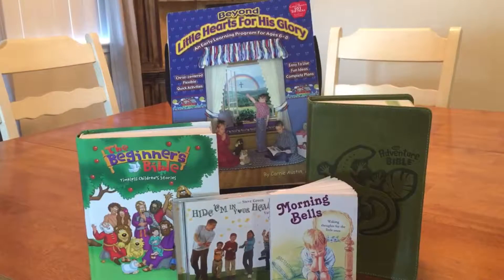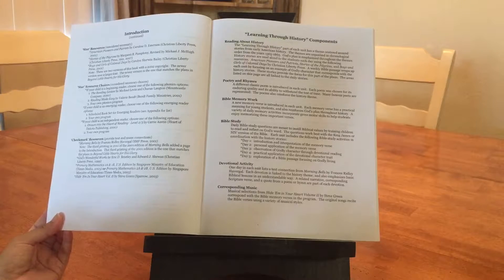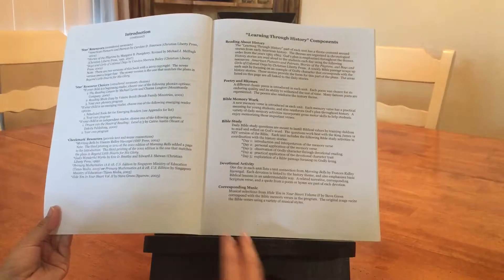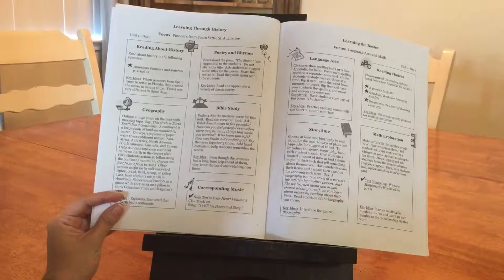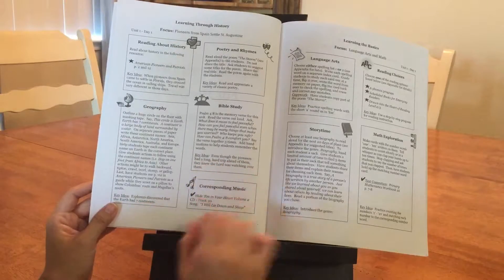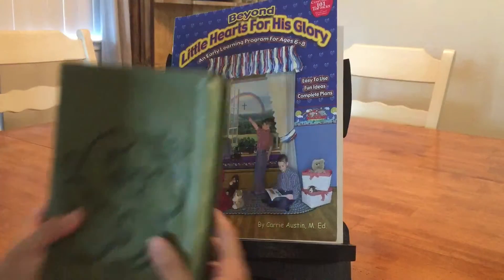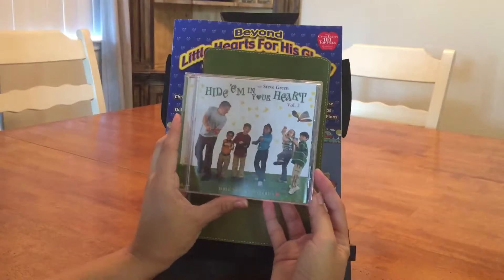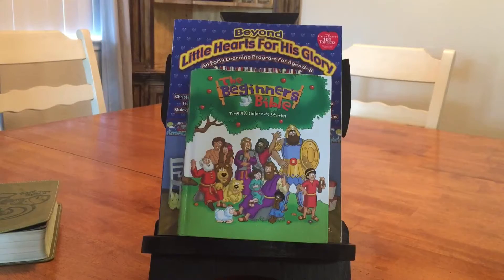1st Grade Bible Study Curriculum ~ Heart Of Dakota ~ Beyond Little Hearts For His Glory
Heart Of Dakota "Beyond Little Hearts For His Glory" Bible Study Curriculum.

*NIRV Adventure Bible
*The Beginners Bible
*Morning Bells Devotional by Frances R Havergal
*Hide 'Em In Your Heart Vol. 2 CD